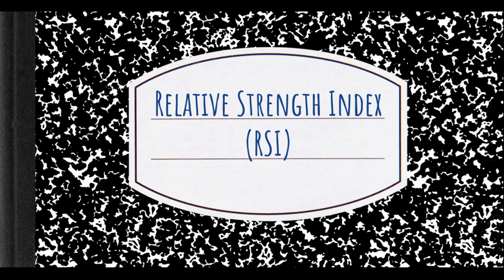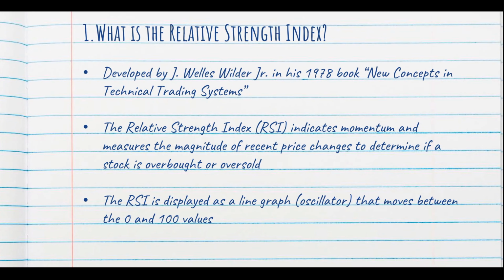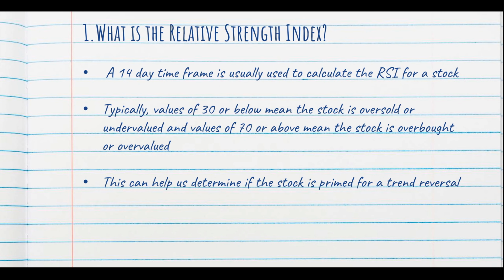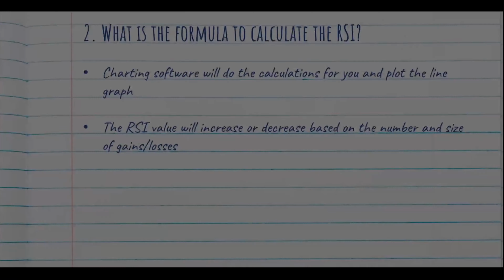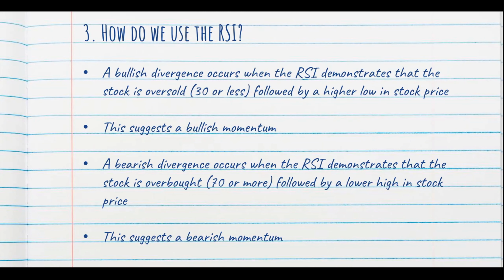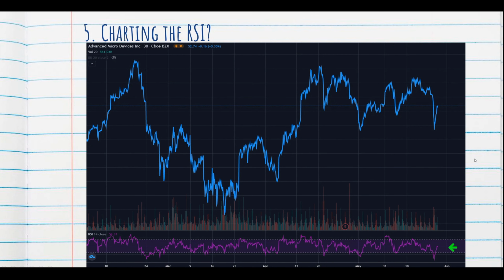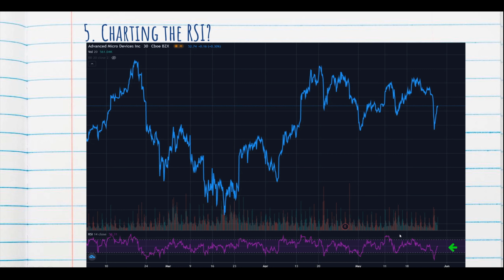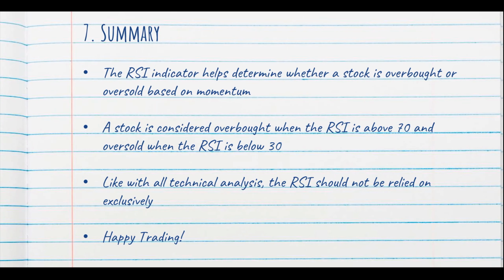Relative Strength Index Explained | The Wheel Strategy | Stock Market Investing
I make daily YouTube videos of my stock market options trades and my profits and losses. Follow along to see my investing progress!

Some Investing Books I Recommend Reading:
The Boglehead's Guide to Investing
The Little Book of Common Sense Investing
The Intelligent Investor